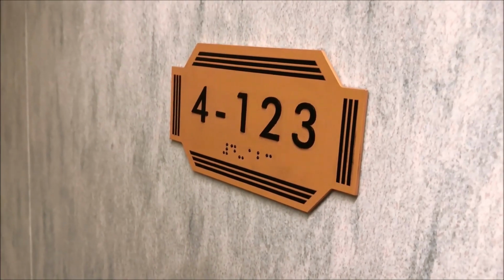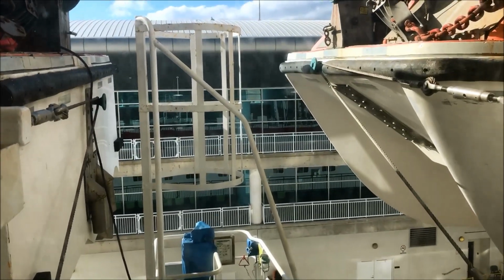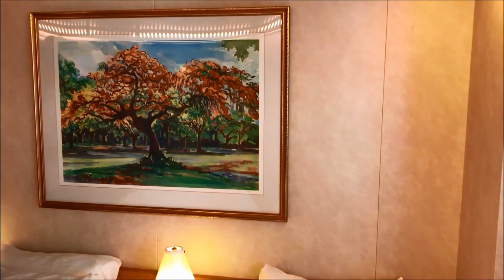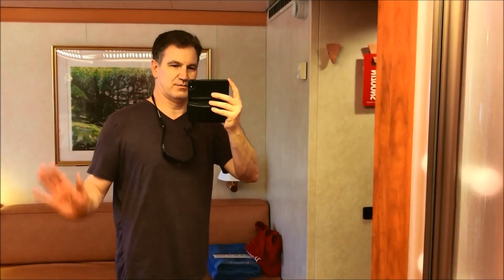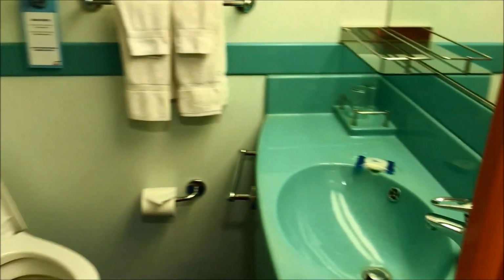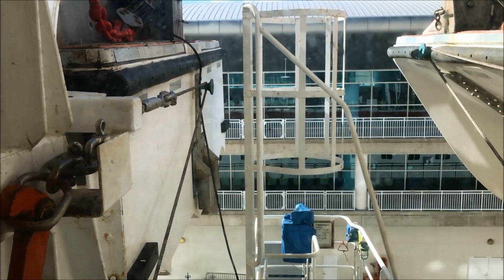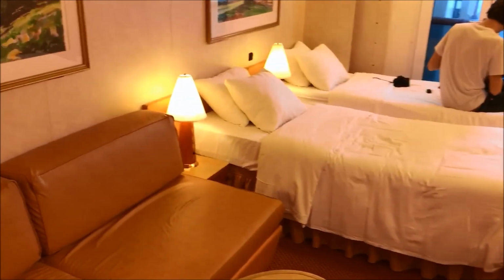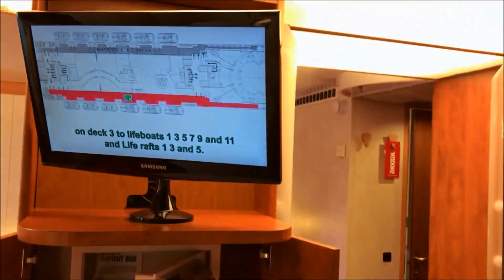Carnival Miracle Cabin 4-123 Cabin View 2018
Cabin and view while at sea. Carnival Miracle. Spirit Class Carnival Ship. Cabin 4-123